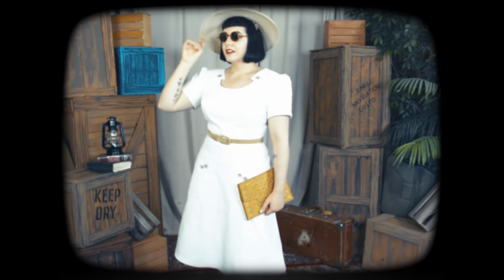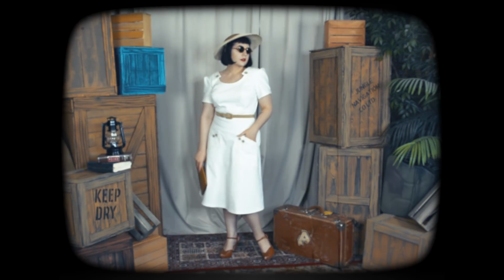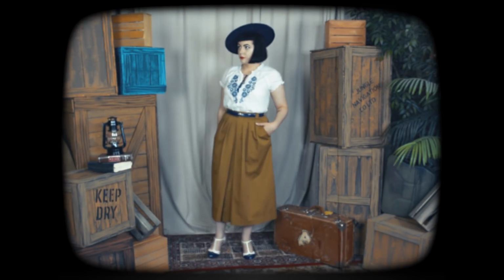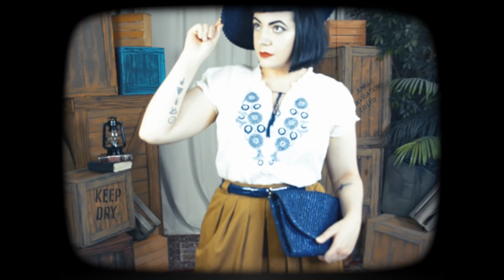Adventure Style - Vintage Style Outfits for Travel, Safari, & Exploration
I present to you my favorite style in the summer time, that's right, it's adventure style! Safari style, adventure wear, whatever you call it, I call it a darn cute look. So enjoy this excess of khaki and cotton twill and I can finally move onto my next adventure!

The script at the very beginning is from the radio loop played outside of the Indiana Jones ride at Disneyland :)

It was a wild ride indeed, but the video is finally done. Two weeks of entire days spent making faux wooden crates, over $100 dollars spent on craft paint alone, four hours to film the final footage, and thirteen hours of editing and script writing, and here we are. I need a nap :)

It would mean extra special much to me if those of you who enjoyed this video could share it with someone else you think may like it as well.

I will put this in a pinned comment as well, but I also want to suggest that any of those in a place to do so please consider donating to Unicef and/or Save The Children to help with their ongoing and emergency work in Sudan. Stay aware of the goings on in our wide world, please practice empathy, and stay safe out there.

The songs are: Egypt Calling by Sight of Wonders, Searching Through Sand by Deskant, Souvenirs from Africa by Sight of Wonders, Spirit of the Savannah by Sahara Skylight and Dreamless Nights by The New Fools.

All of the clothing in this video is either made by me, vintage/thrifted, or in rarest of cases from fast fashion brands I no longer support and is therefore many seasons old.

I can however, link you to some of the shoes I wear in this video:

The first pair in canvas and leather are Evelyn's from Royal Vintage Shoes and can be found

Next we have Garnet's from Remix Vintage Shoes in black suede

Then the style Peggy from Royal Vintage again : (currently unavailable but I think they might bring them back)

The navy and ivory t-straps are Chelsea Crew don't seem to be available in navy anymore but here they are in red and white which I also have (and so did Peggy Carter on the show...just saying)

The lipstick I have on is Coloupop's liquid matte lipstick in the shade Season 10, the highlighter is their super shock highlighter in Flexitarian